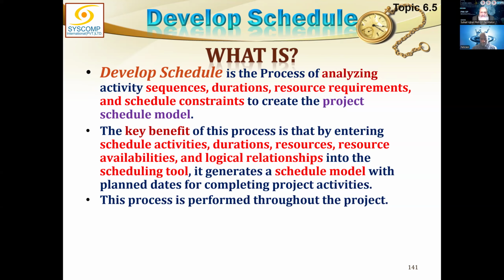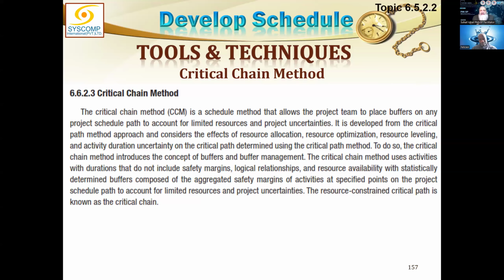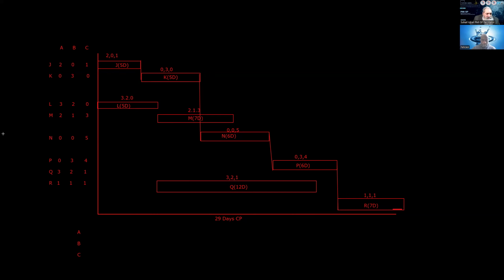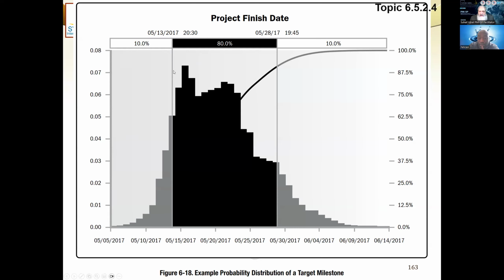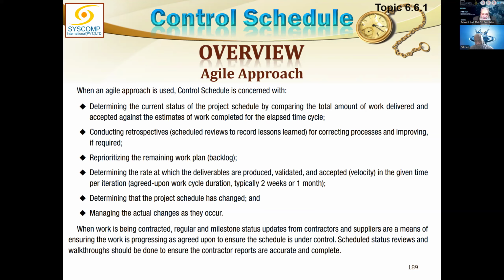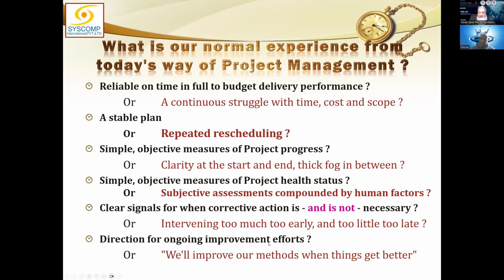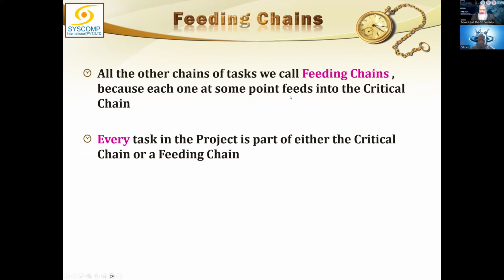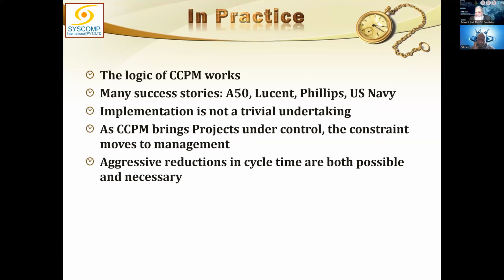2025 12 20 10 08 23 PMI SP Exam Prep Felicien KSA 6, 13, 20, 27 Dec 2025 Day 03 Video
PMI-SP Dec 2025 - Module 03 Session 01 (Video #7 of #16)  - Session held on Saturday 20 December 2025  in the facilitation of the Live Online PMI-SP Exam Prep Course 6-27 December 2025, for Felicien from KSA, conducted at Zoom  in ENGLISH Language under arrangements by PMI Premier ATP PM Training School NZ, by Master Trainer PMI ATP Trainer Suhail Iqbal.